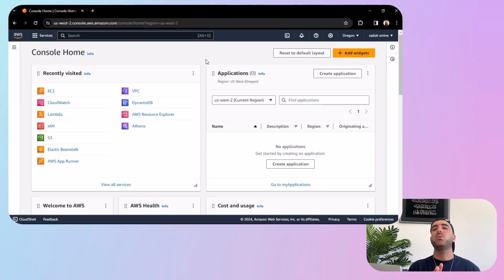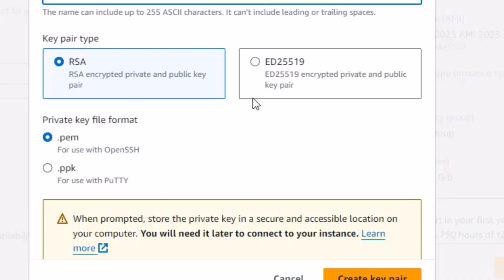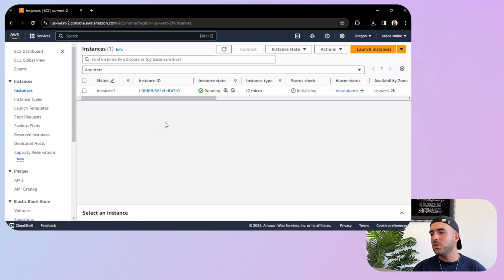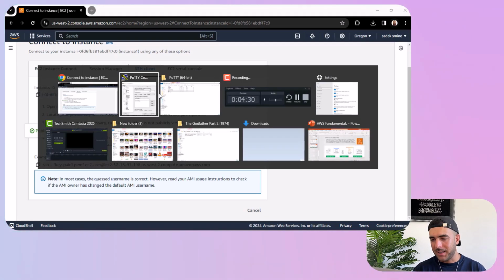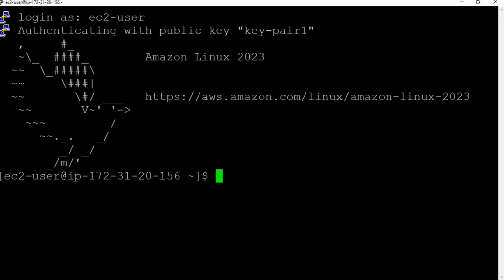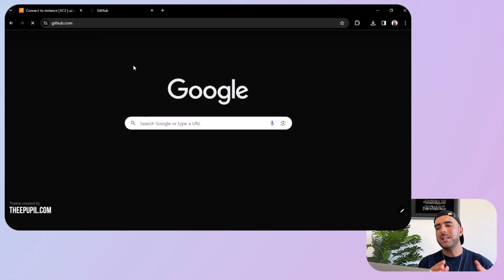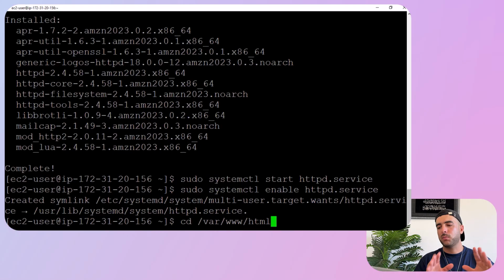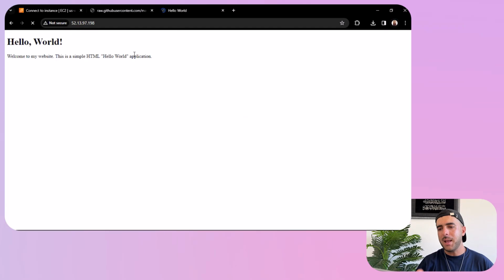Deploying a Web App to AWS EC2 (Step-by-Step for Beginners)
🚀 In this video, you’ll learn how to launch and configure an Amazon EC2 instance, connect to it using PuTTY, and deploy a simple web application using the Apache web server. Perfect for beginners!

🔧 What you'll learn:

Creating and configuring a key pair

Launching an EC2 instance (Amazon Linux)

Allowing HTTP & HTTPS traffic

Connecting to your instance using PuTTY

Updating packages with sudo yum update -y

Installing Apache with sudo yum install -y httpd

Hosting a sample HTML page from GitHub

💡 Bonus Tip: We also briefly cover OpenSSH on Windows as an alternative to PuTTY!